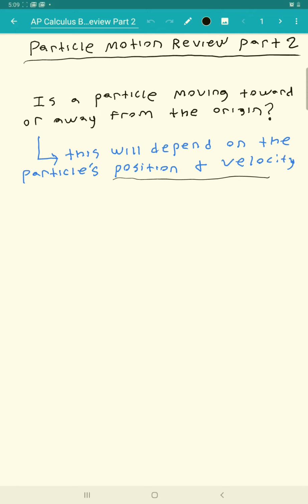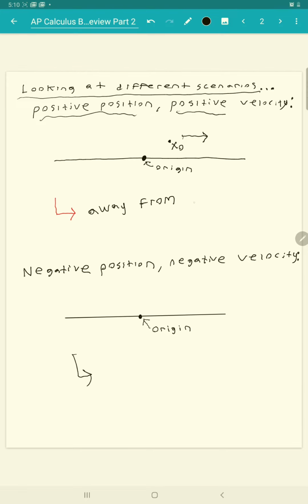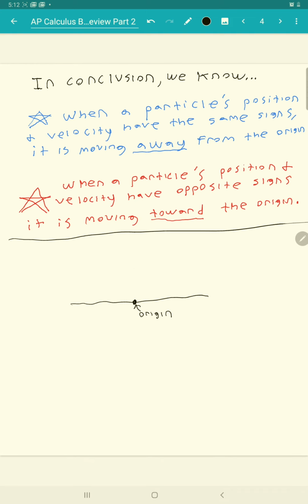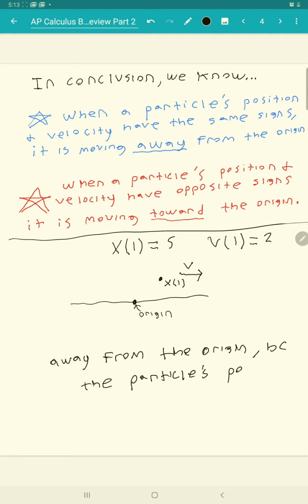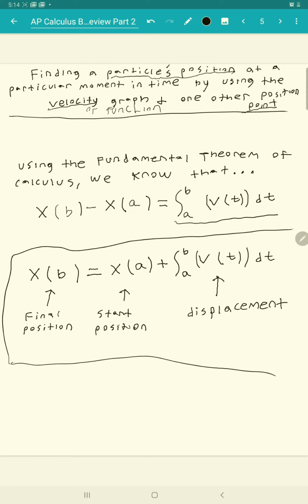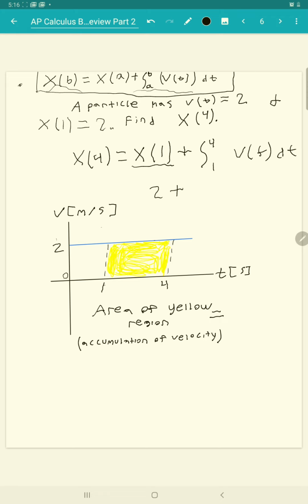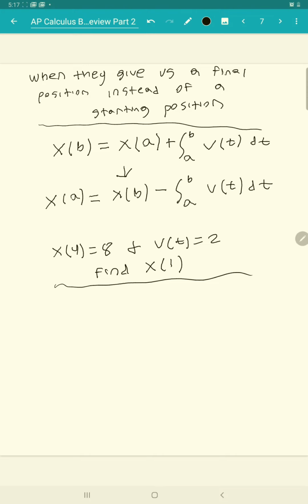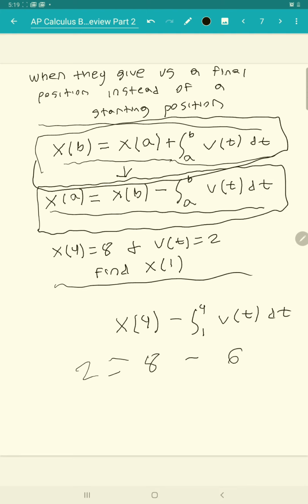AP Calculus BC Particle Motion Review Part 2